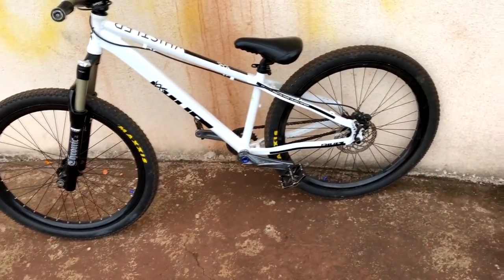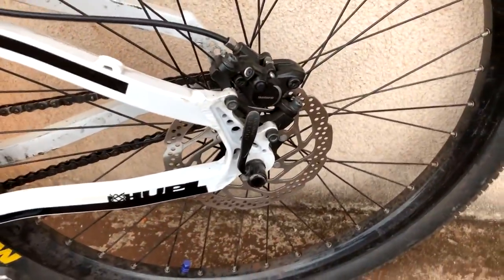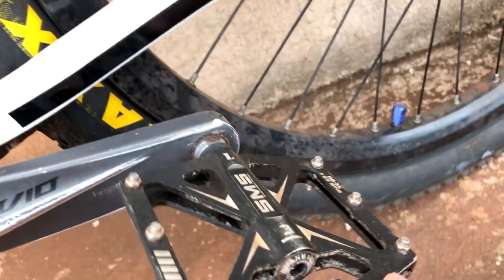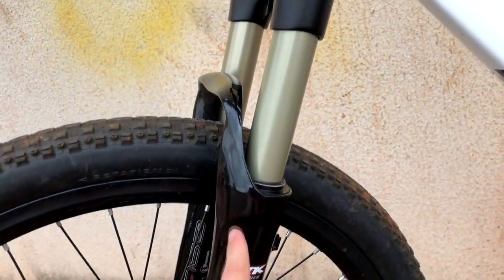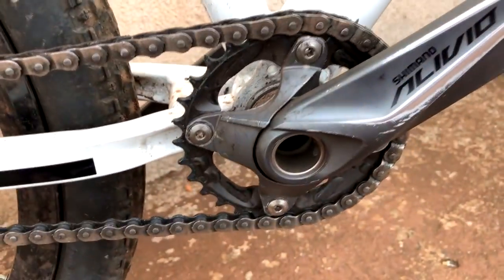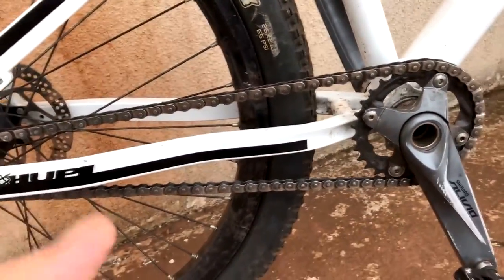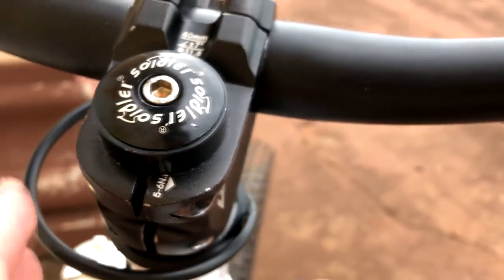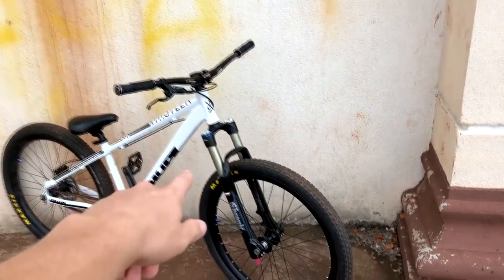BIKE CHECK HUPI WHISTLER 2018 🚀 | Dirt Jump/Street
►Bang good: